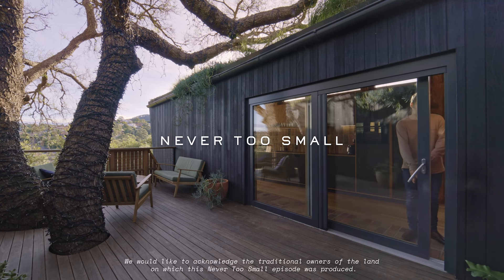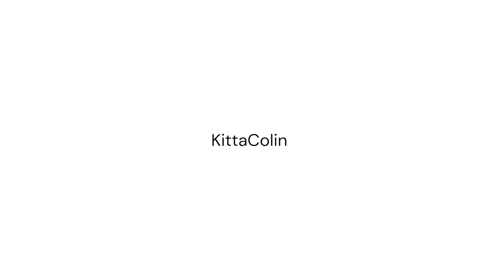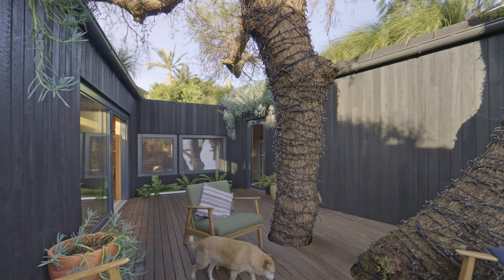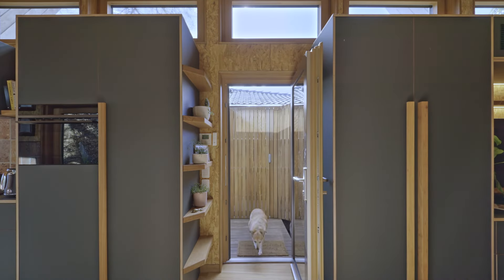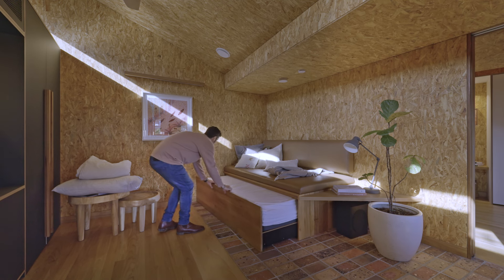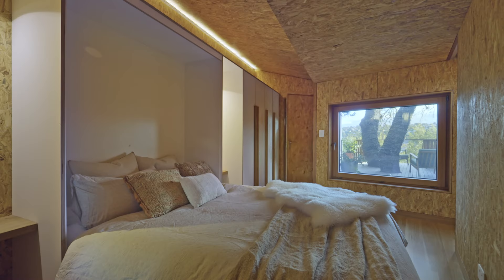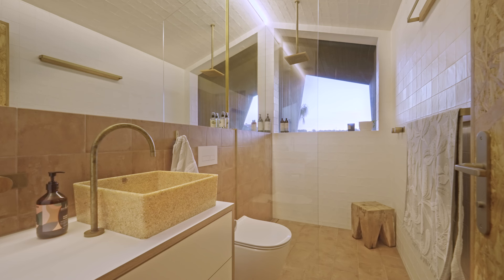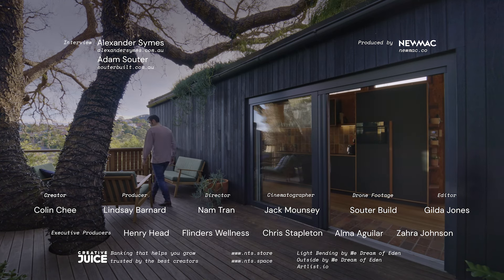NEVER TOO SMALL: Sustainable Passive Eco Tree House, Australia - 54sqm/581sqft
To find out more about the limited edition KittaColin, head

Constructed around its 60 year old pepper tree namesake, Pepper Tree Passive House has been built to International Passivhaus standards by architect Alexander Symes and owner/builder Adam Souter. The home is designed to be in use 24 hours a day, as an office for Souter’s building company during the day and at night converted back into a comfortable home. Featuring salvaged & waste materials throughout, the home also makes use of Paperock, a fully recyclable paper-based cellulose material,  for joinery in the living space that houses the TV and contains a cleverly concealed office space behind two sets of pocket doors. A custom daybed made from leftover flooring from the build can be turned into a second bed when needed. The main bedroom, which is accessed through a custom OSB sliding pocket door in the living room wall contains two more work spaces, one concealed behind bi-fold pocket doors in the joinery and the other a secret hidden floating shelf underneath the Murphy bed.

We would love to acknowledge the traditional owners of the land on which this Never Too Small episode was filmed.

Creator: Colin Chee
Director: Nam Tran
Camera Operator: Jack Mounsy
Drone Footage:
Producer: Lindsay Barnard
Editor: Gilda Jones
Music: Light Bending by We Dream of Eden & Outside by We Dream of Eden